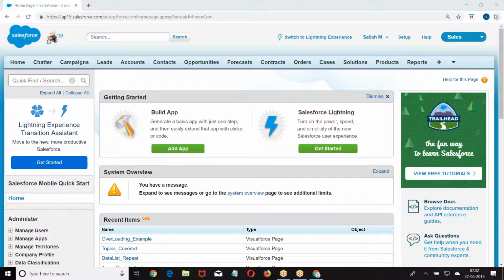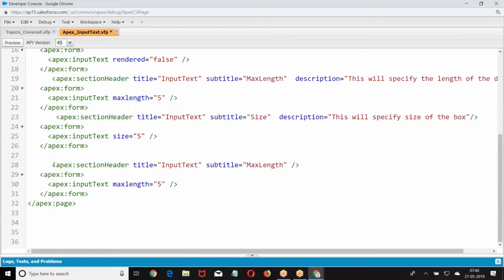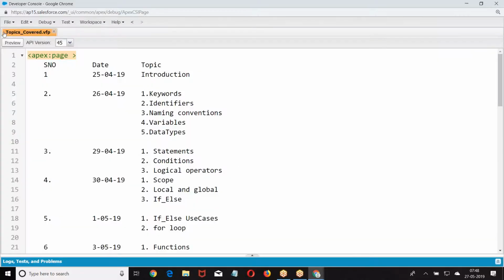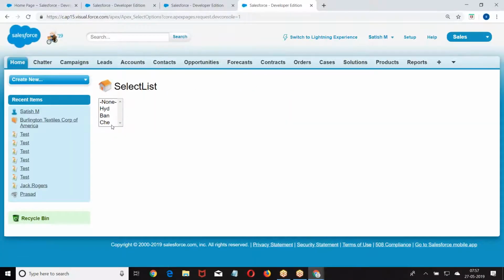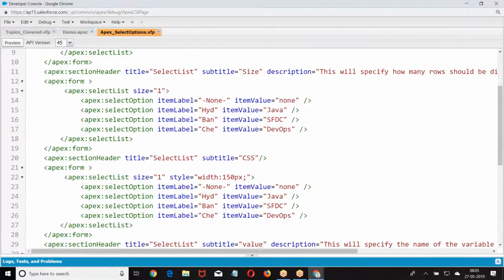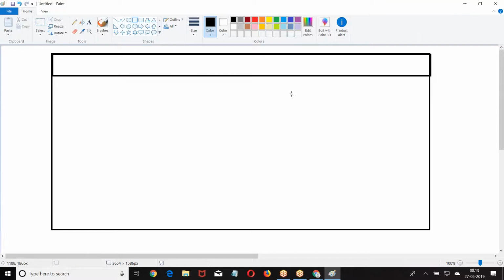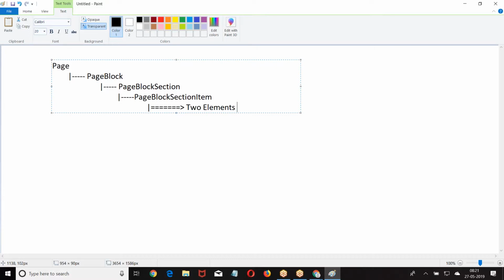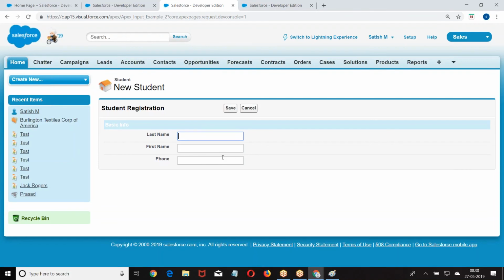Salesforce Developer, Class-20, Input-Components || KVS Group Official